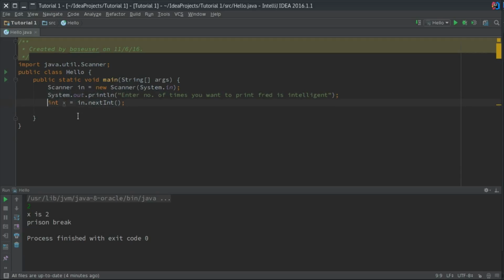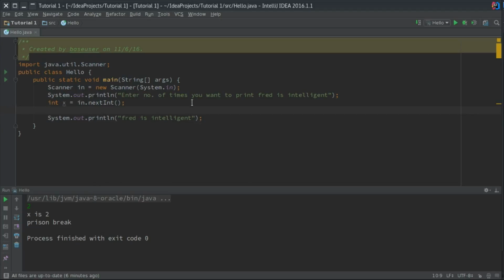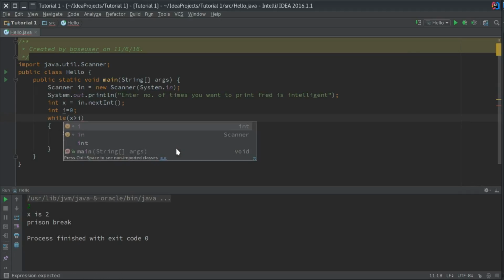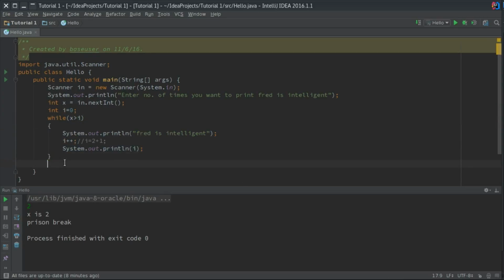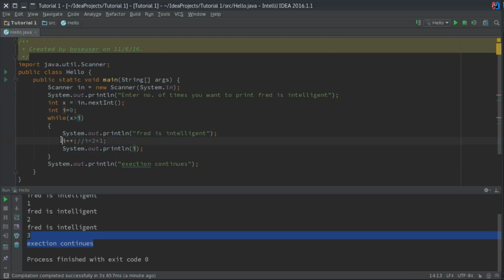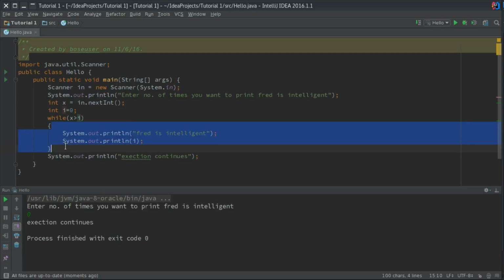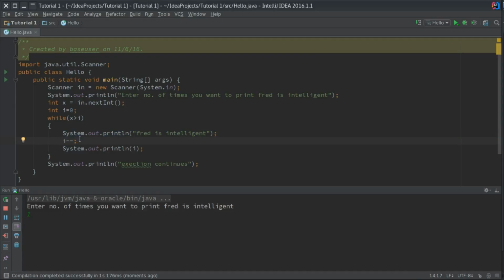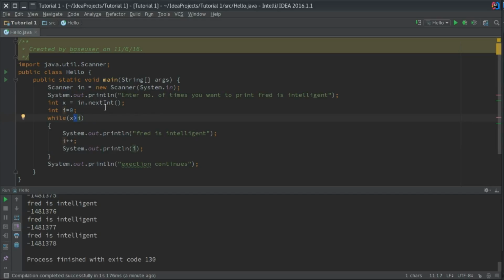JAVA tutorial 10 while loops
This video talks about while loops